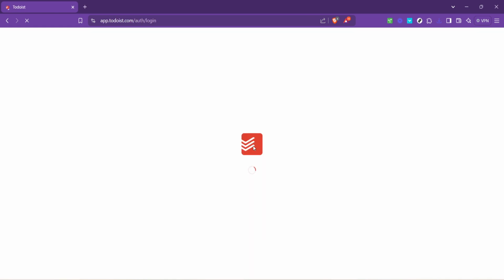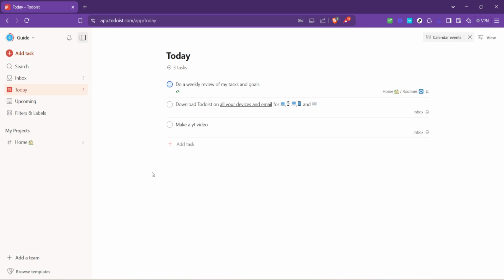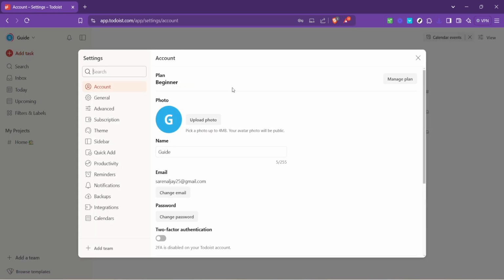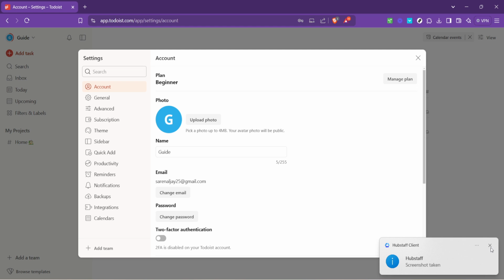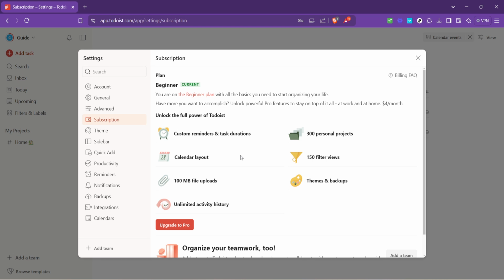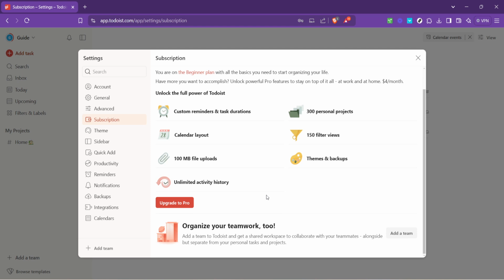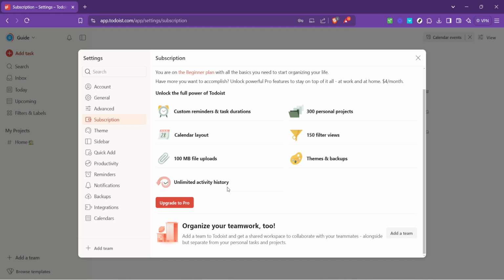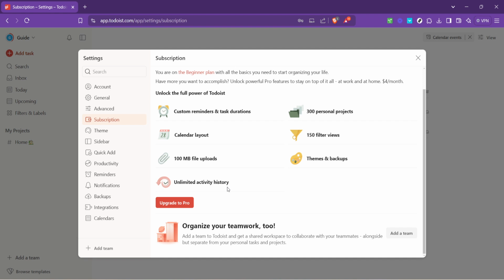How to Use Todoist Pro (Full 2024 Guide)